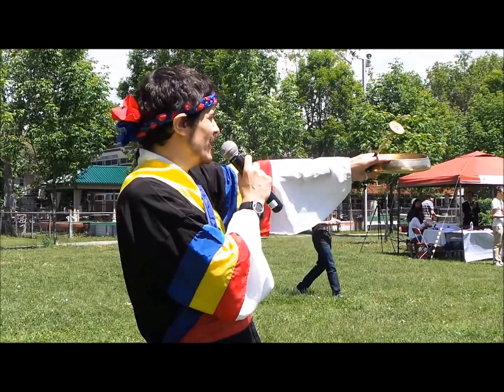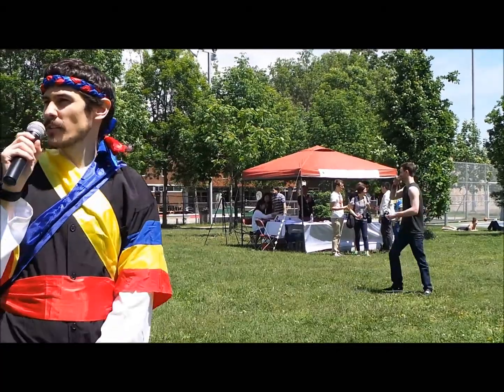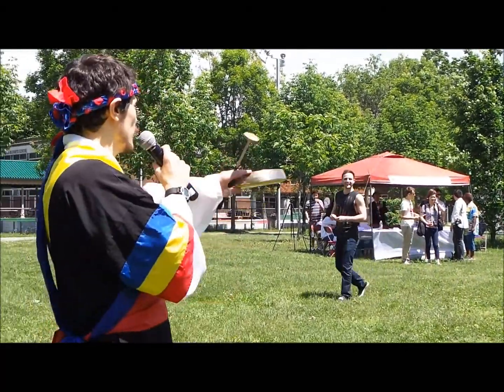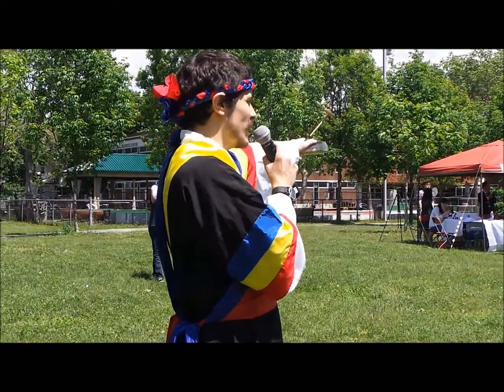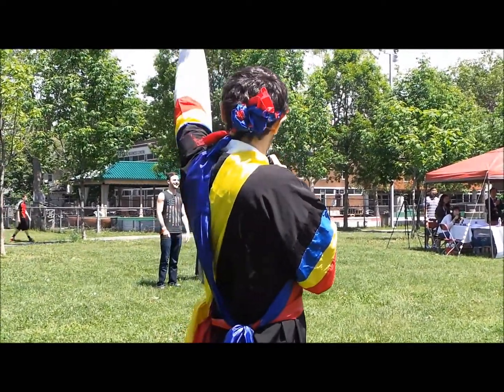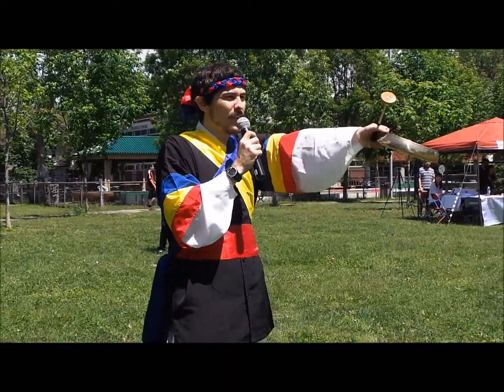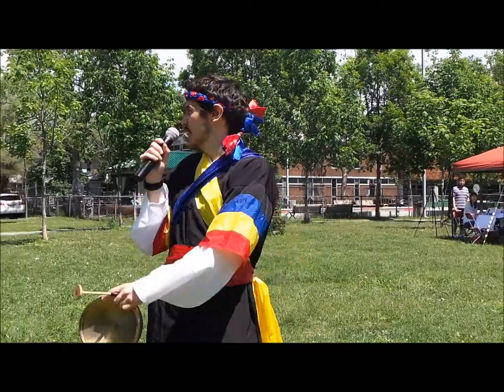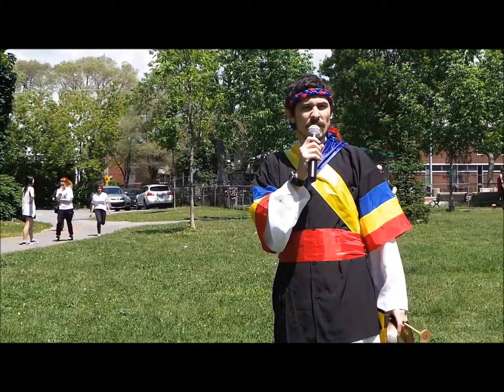Korean Traditional Percussion Music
Local group rehersing and demonstrating tradtional Korean percussions at the MKLCC first edition of the Colors of Korea festival held in Montreal